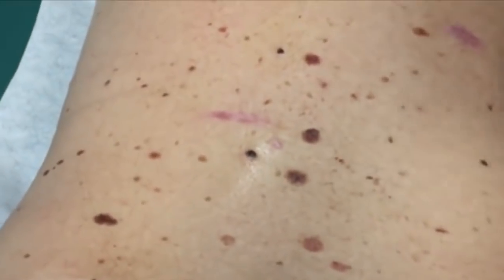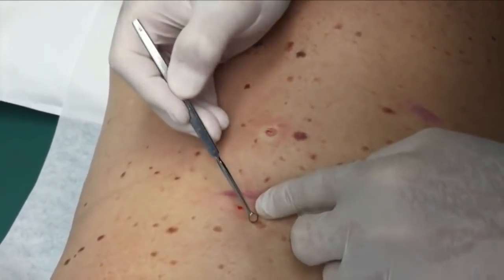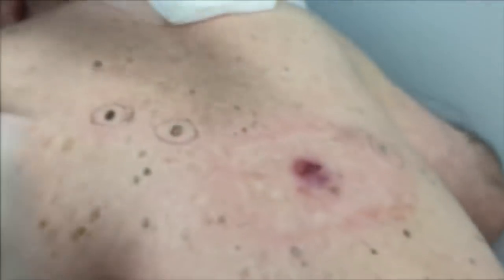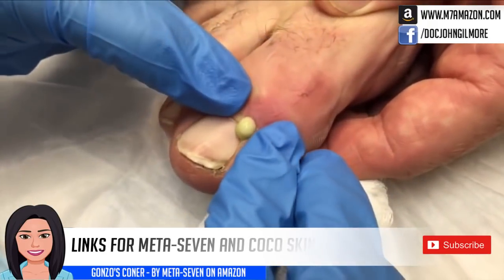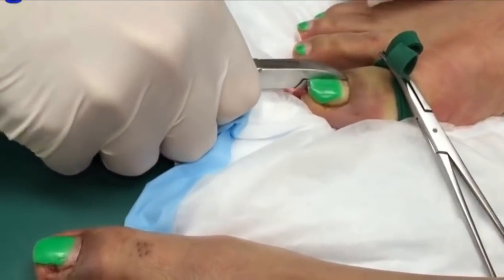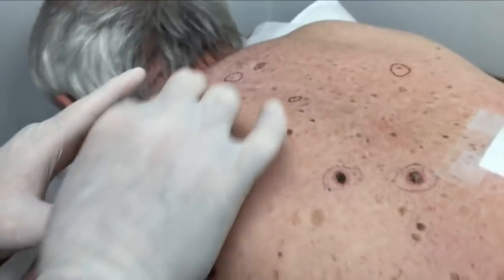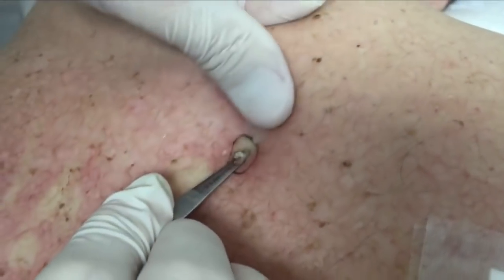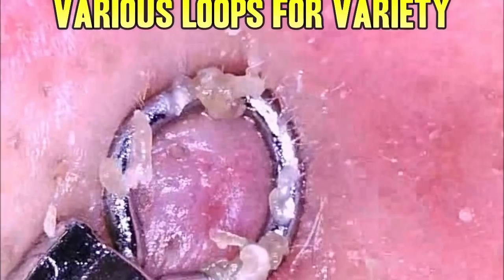Top 5 Most Popular Pops & Cysts